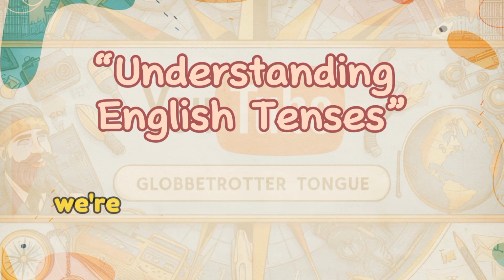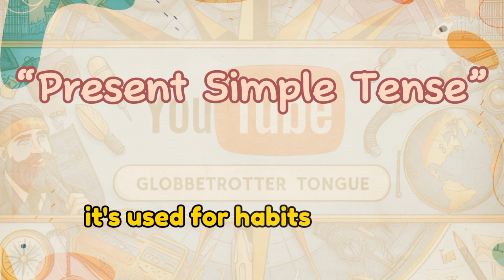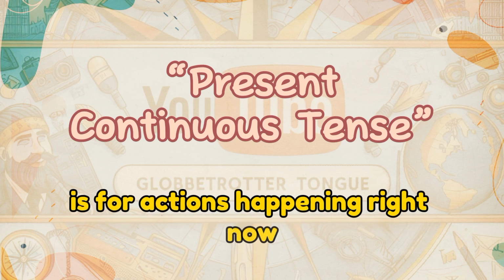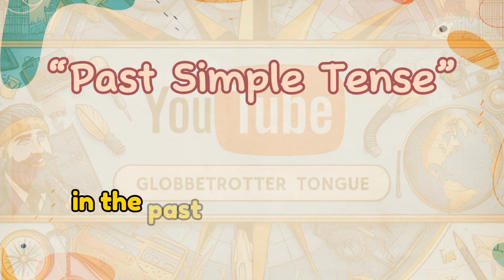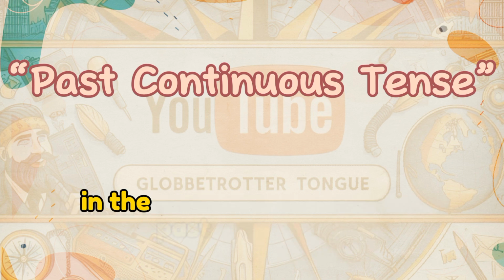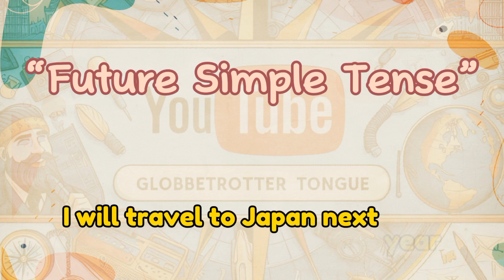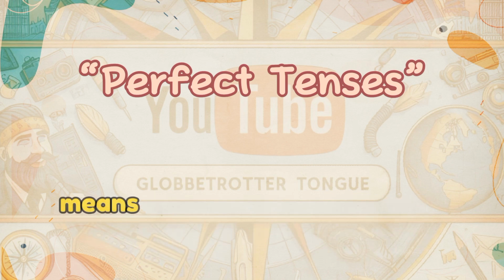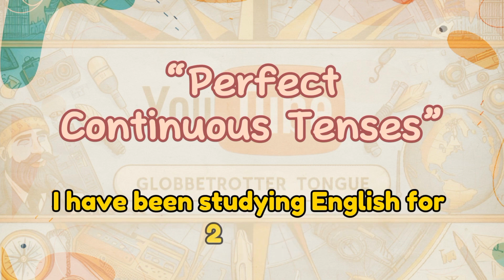Master English Tenses: A Complete Guide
Dive into the world of English tenses with our comprehensive guide. From present to past and future, understand how to use each tense correctly in your daily conversations and writings. Whether you’re a beginner or looking to refine your skills, this video will provide you with the tools you need to communicate effectively in English. Don’t forget to practice with our examples and join the GlobeTrotterTongues community for more language learning resources!